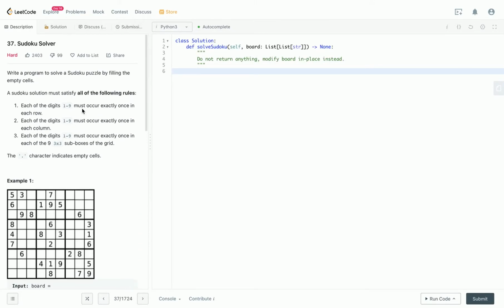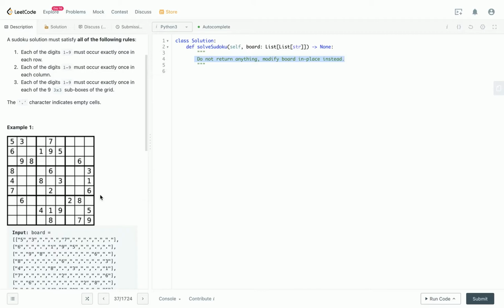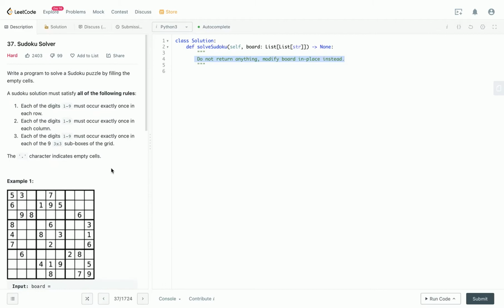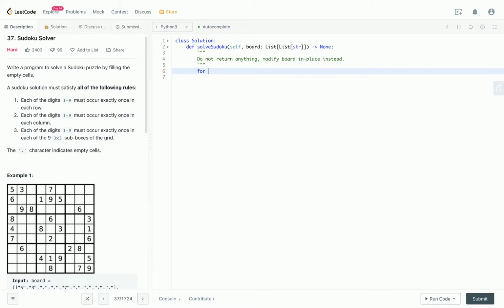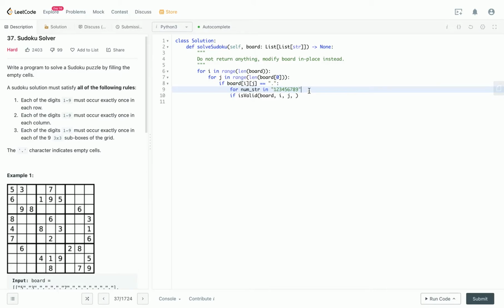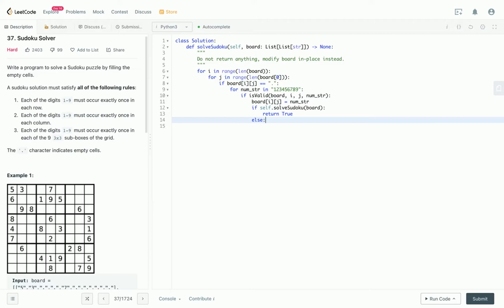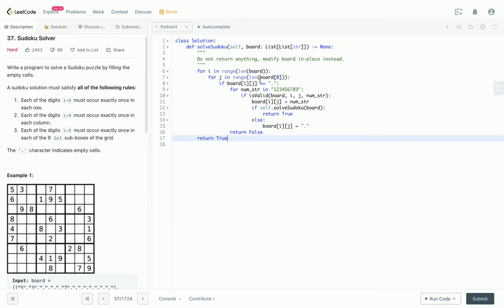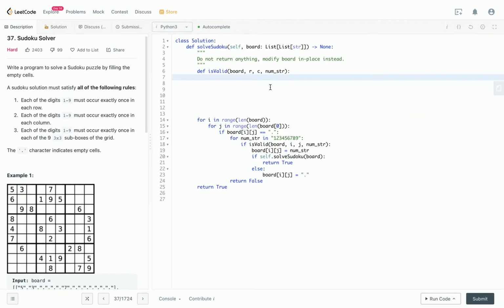LeetCode 37. Sudoku Solver TechZoo Python